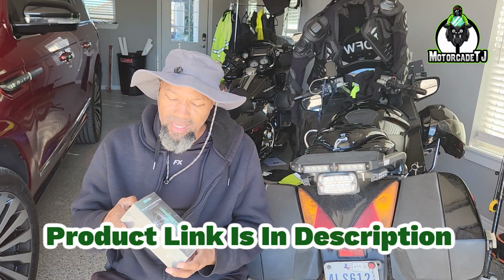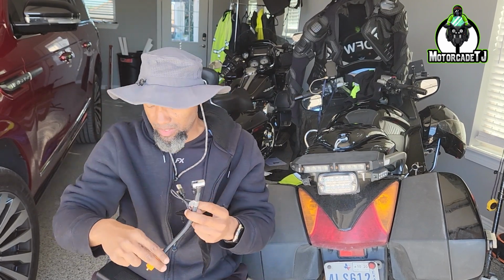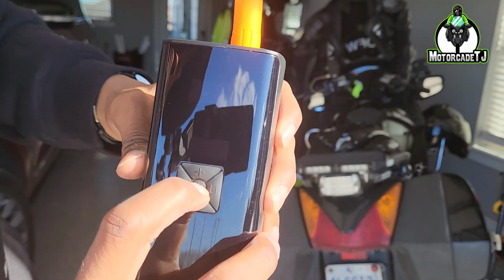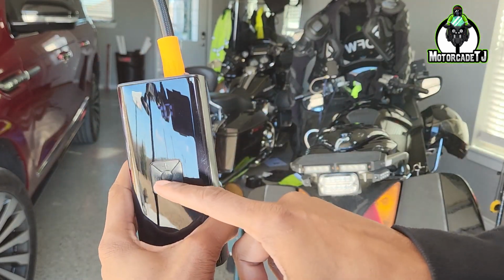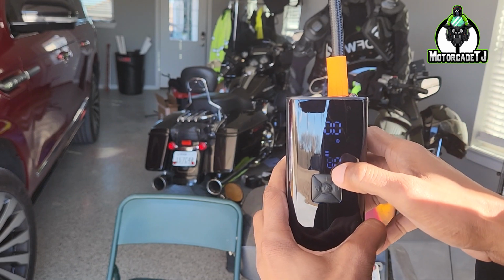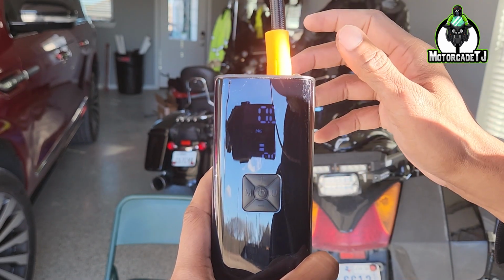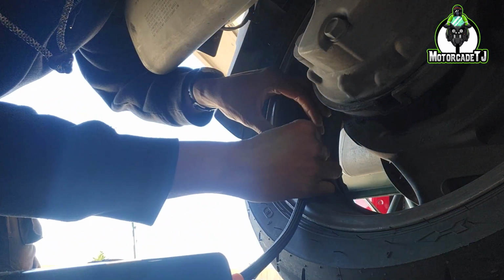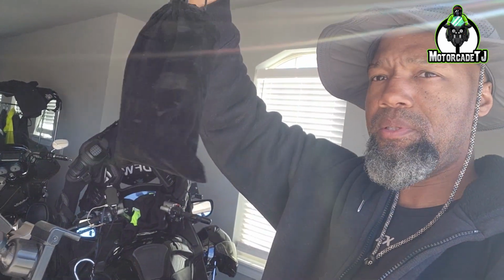Unboxing & Speed Test of Portable Air Pump/Compressor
Tire Inflator / Air Pump

My expectations weren't very high for this unit based on other brands and products that i've tried. But i was pleasantly surprised at the ease of use and functionality of this little unit. Ands its great for the price!!

I am TJ and I've got THE BEST job in the world...i get paid to ride a motorcycle 🤑 ! I work for a motorcade company, where we escort our customers safely across town from point A to point B. While its mostly funeral processions, it can also be parades, car clubs, professional sports teams, celebrities, musical artists, bus convoys, etc.

I am excited that you have embarked on this journey with me. Share with me what videos that you want to see, what questions you have, i'm happy to share ANYTHING and EVERYTHING that I know!!

MY GEAR:
Helmet Cam
Body Armor
Rain Coat
Loud AF Whistle
Phone Mount
Brown Gloves
Black Gloves
Winter Boots
Throttle Assist
Kickstand Plate
Battery Jump Starter
Safari Hat